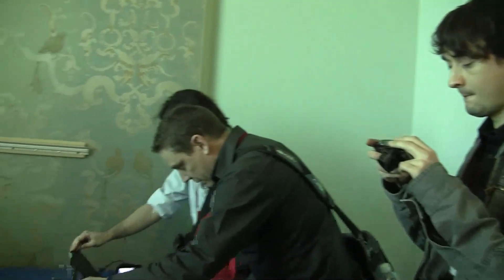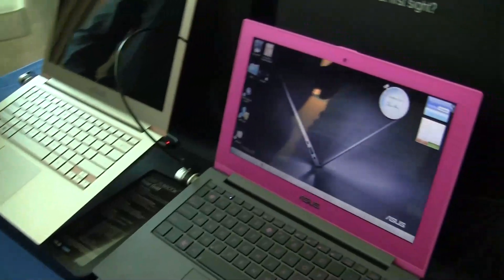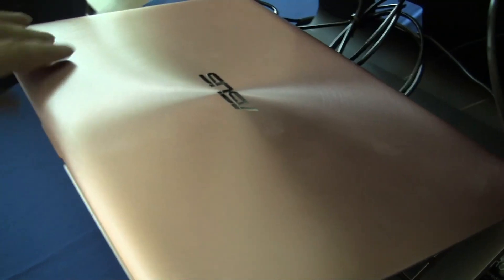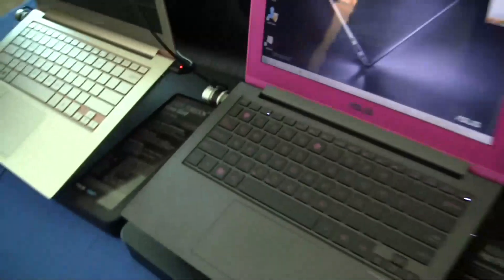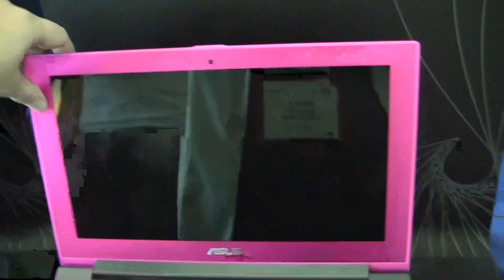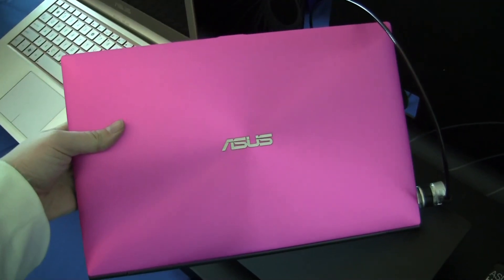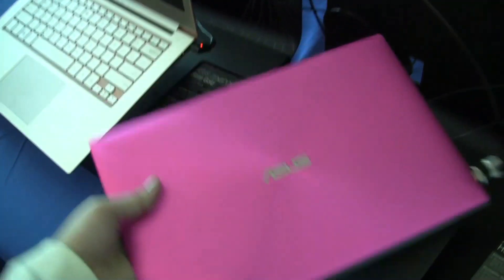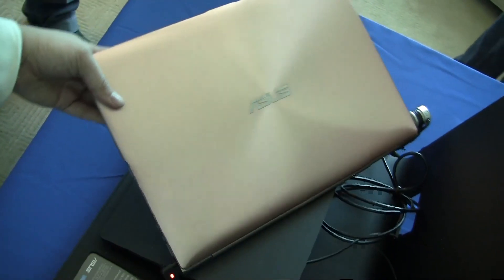ASUS Zenbook Ultrabooks Now in Pink!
Pink ASUS Ultrabooks ASUS is looking to address the female consumer with two new shades for their Zenbook line up of Ultrabooks, Rose Champagne & Hot Pink.